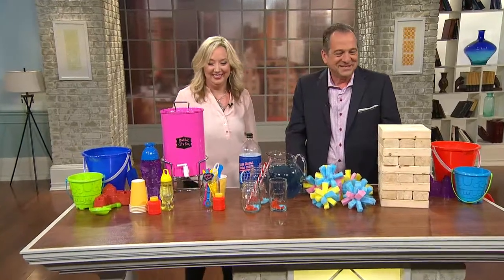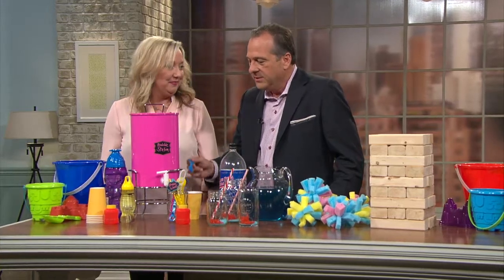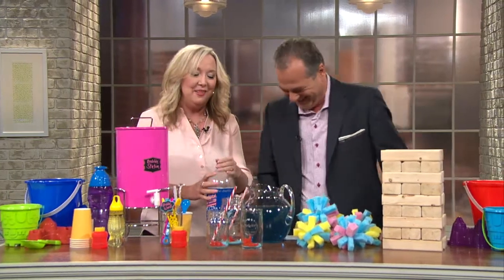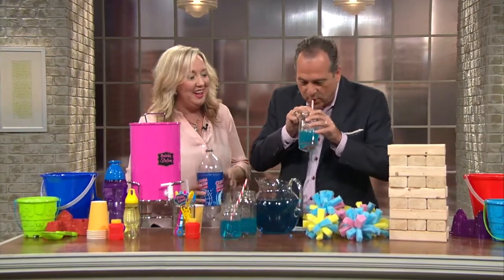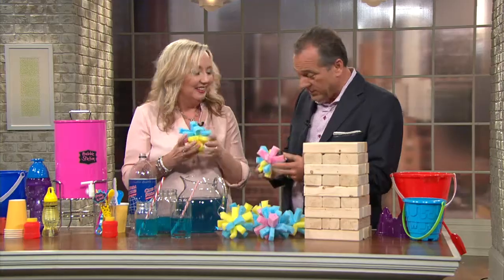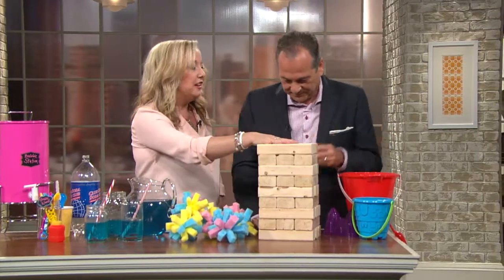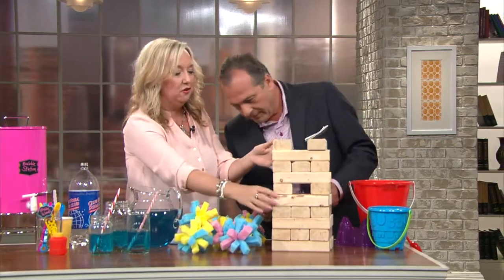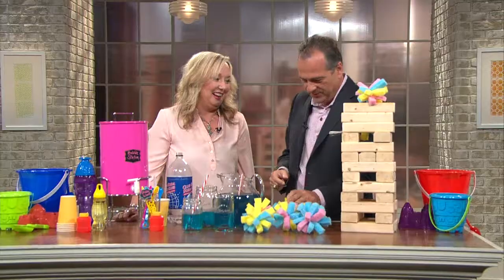Summer Fun Ideas!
It’s summer and it can be challenging sometimes to keep everyone busy and happy at home. John Hull and I are going to share a few ideas with you that will keep your kids smiling and loving their long summer days.